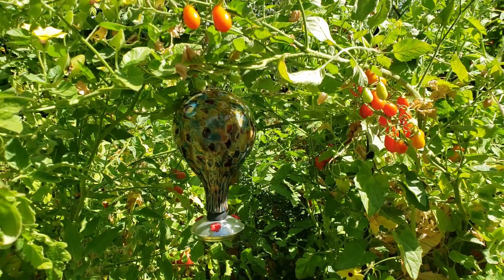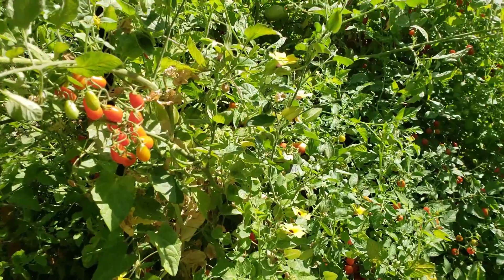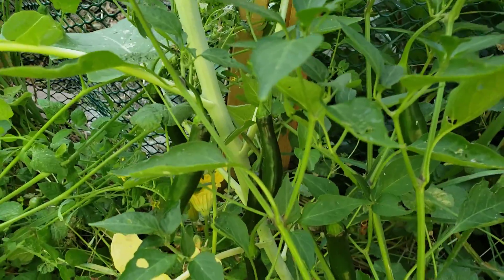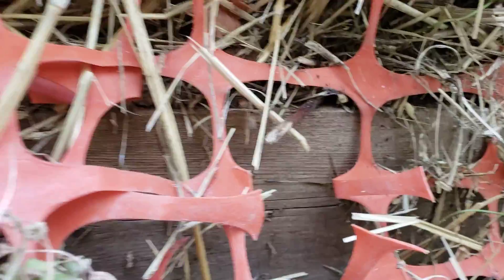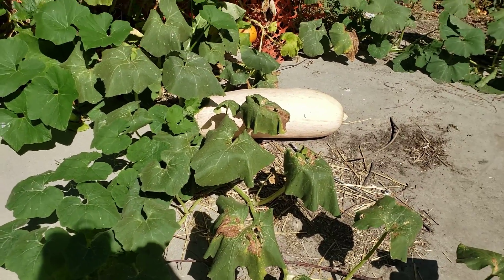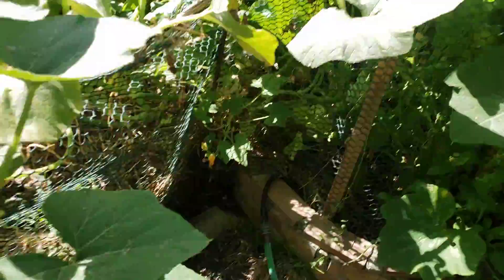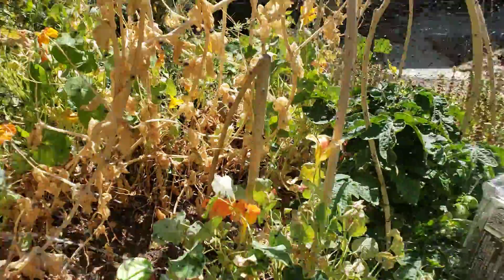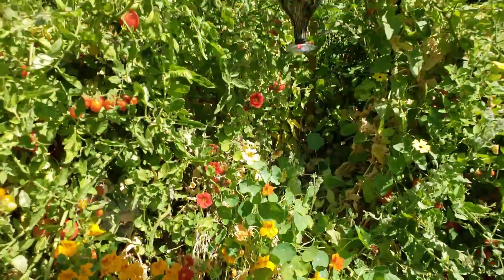The Incredible Tangled Mess that is My Garden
This is a ten minute tour of my little yet highly prolific veggie bed  before I start doing some major harvesting and processing. The past few years I let my garden go fallow due to extreme busy-ness in my life, I own two small businesses and I practice multiple martial art styles.

While my garden was fallow I dumped compost on the bed plus chicken manure and bedding straw. This spring, because of the pandemic, I decided to revive the garden.

I dug in all that compost and chicken bedding. I also decided not to prune my indeterminate tomatoes this year, because in the past we've had an early frost and I lost a lot fruit, so this year I decided to not prune and to see what happens. OMG! It's an incredible tangled mess, that's what happened.

I also created a hugelkultur bed (google it) and planted it with squash. On a whim I bought three Jumbo Pink Banana starts, they jumped the chicken fence and are setting impressively huge fruit.